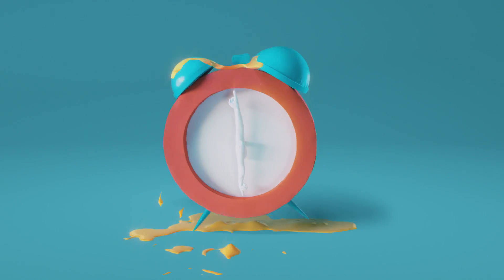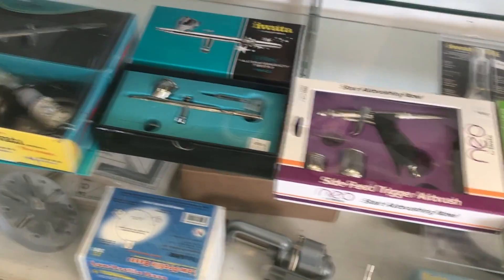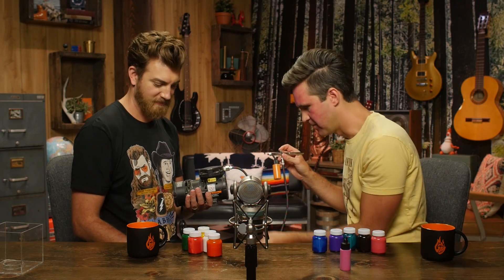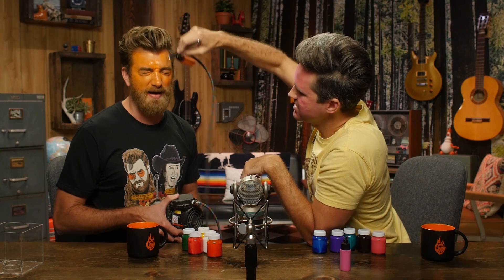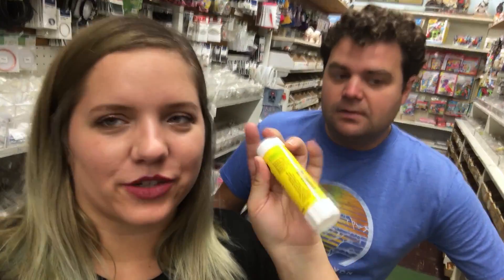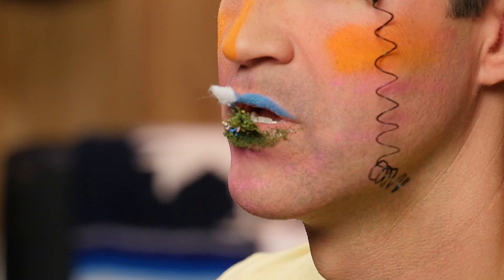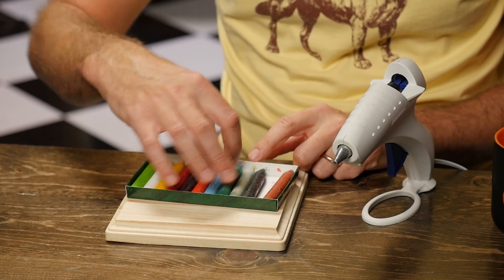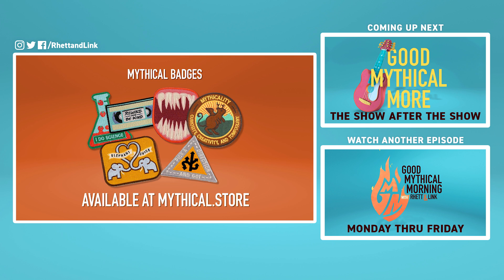Hot Glue Gun Makeup Challenge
Can you do a full face of makeup with art supplies from your local craft store? With Jordan and Ellie's "help," the challenge is on.  GMM #1382